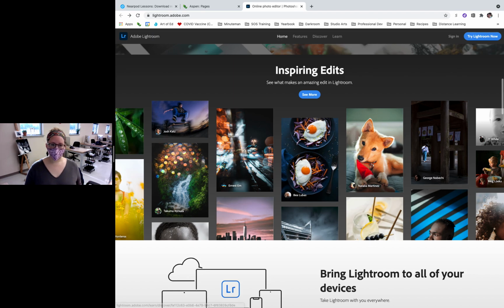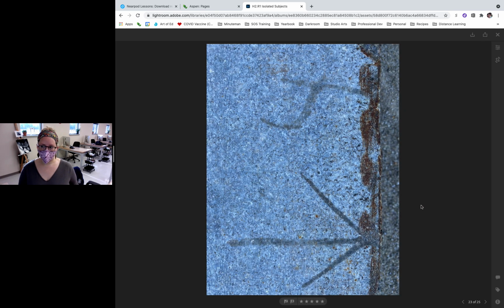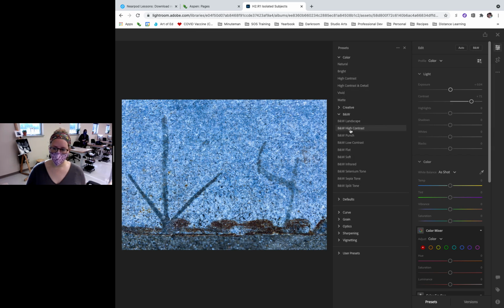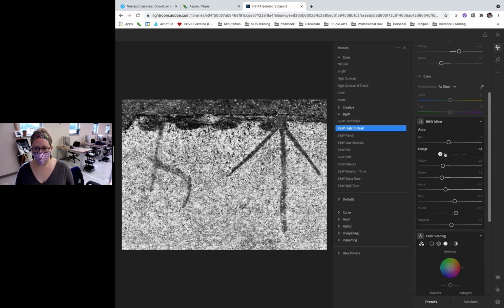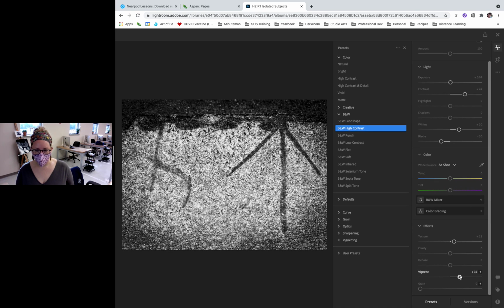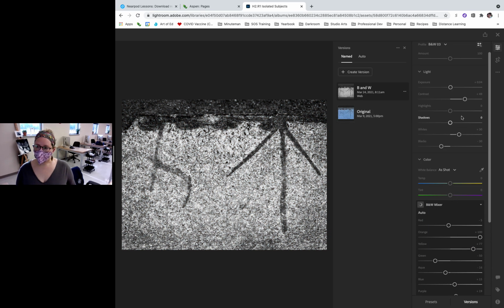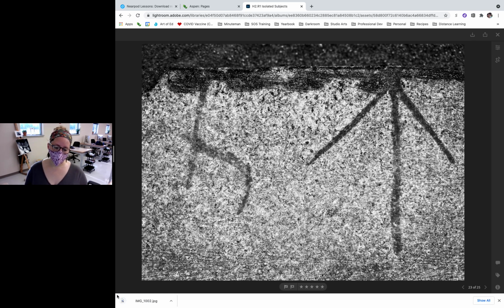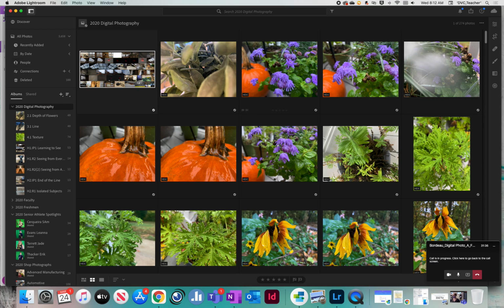H2 R1 Editing in Lightroom